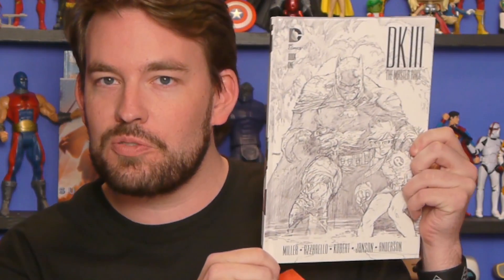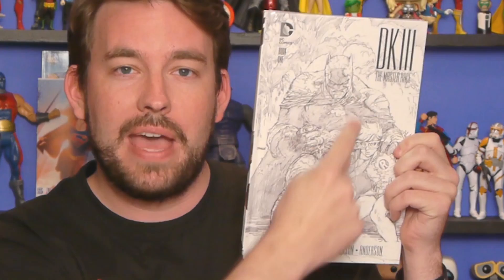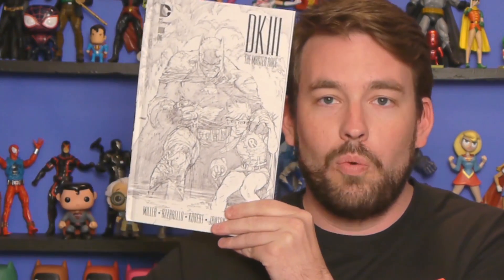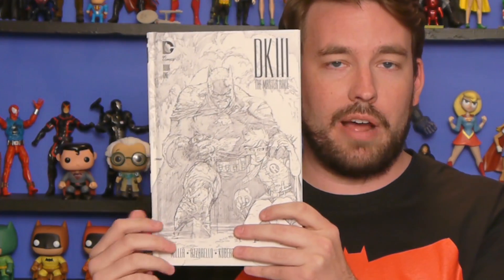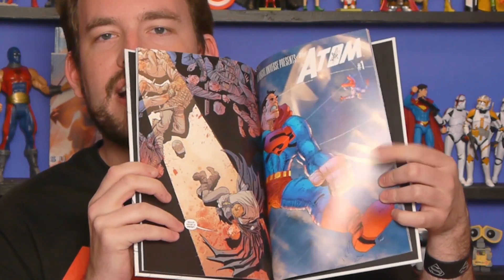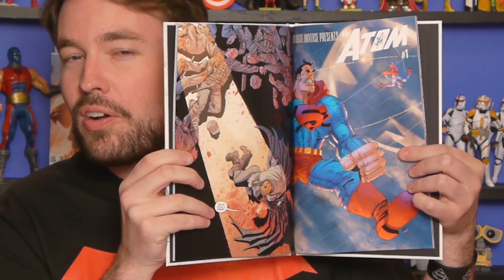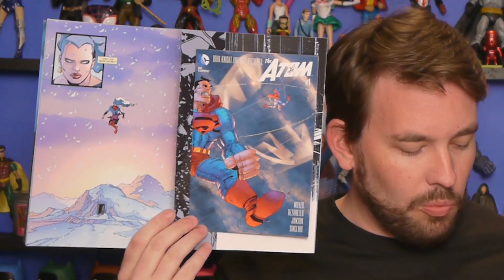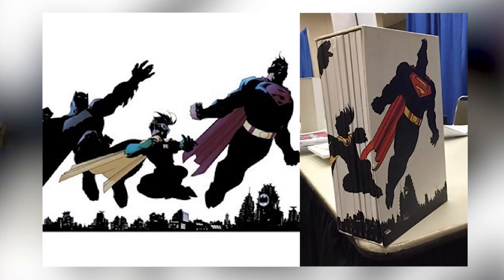Exclusive Preview - Dark Knight 3: The Master Race #1 Collector's Edition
Listen to my podcast, Geek History Lesson!

I'm a geek who likes to read comic books and is the co-host of DC All Access. Who am I? I'm Jason Inman. For more funny stuff, check us out
May the Funny Be With You!